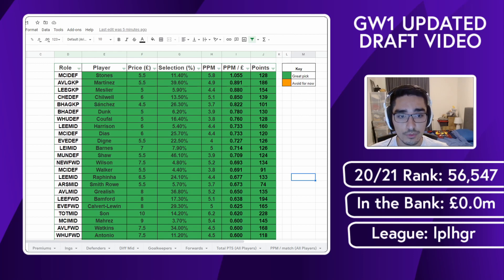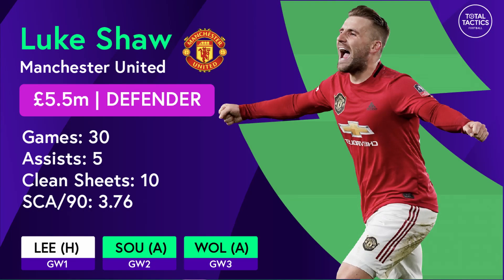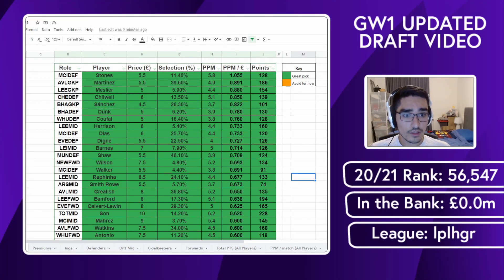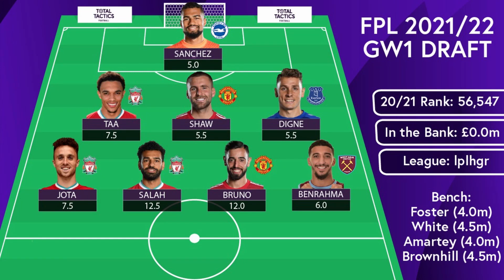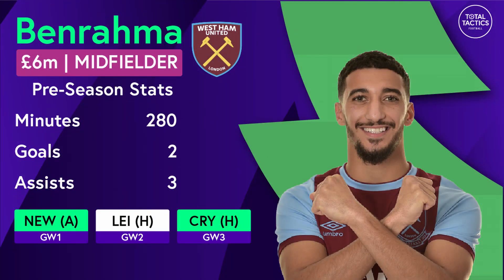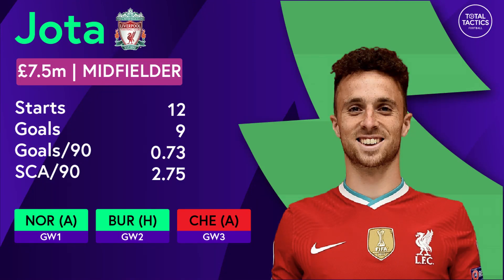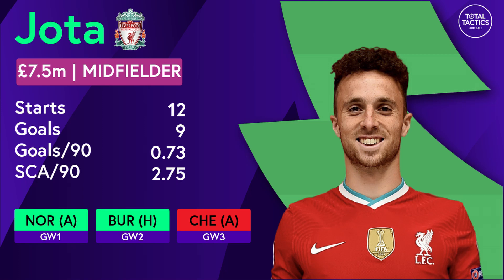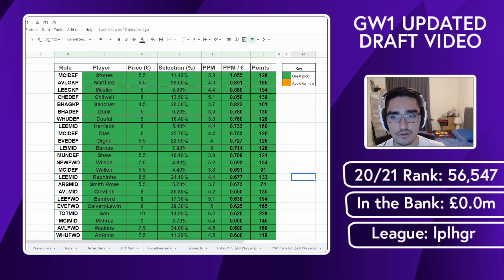FPL 21/22 GW1 Updated Team Reveal & Explanation! | Fantasy Premier League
Fran goes through his updated Gameweek 1 Team Selection for the 2021/22 season coming ahead for Fantasy.

00:00 Introduction
00:50 Defenders
04:50 Midfielders
10:45 Forwards
15:30 Full team reveal (3-4-3)